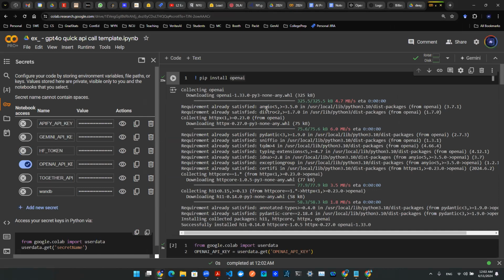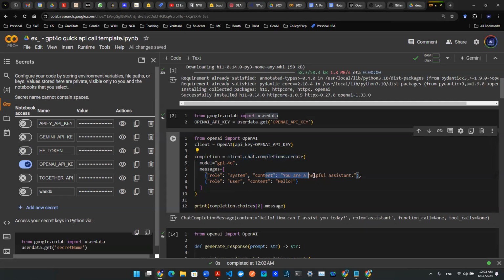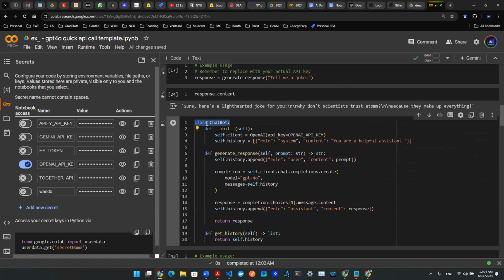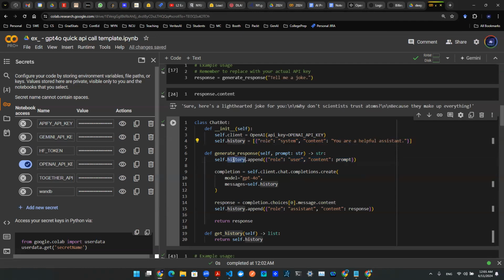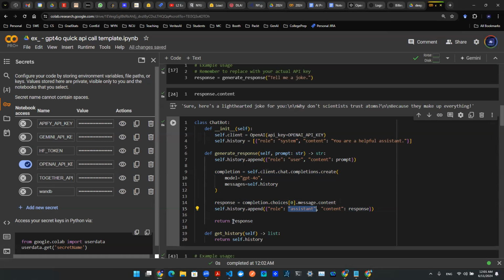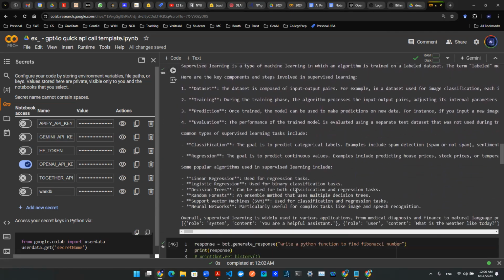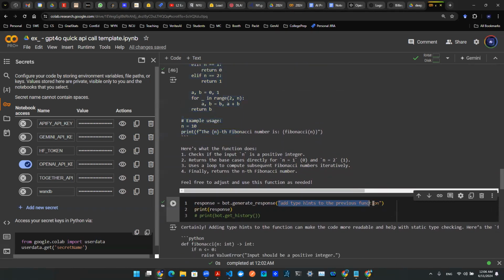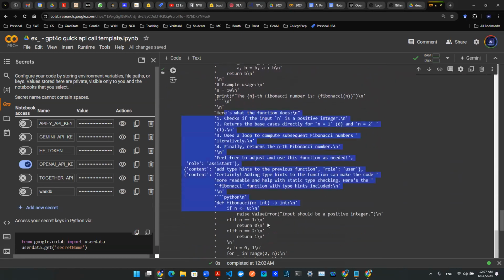GenAI Vlog - Quick GPT-4O API Call Template with History Management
🎉 Hey everyone! 🎉

I just presented a quick template for making quick API calls to the OpenAI ChatGPT-4o model! 🚀 In this video, I covered everything from installation and managing your API key to maintaining a conversation history. 🗂️

I also demonstrated a super useful 'get history' method to retrieve the entire conversation history, which can be a game-changer for improving functionalities like a bot initiator. 🤖💬

And that's not all! I showed you how to modify functions using the stored history, emphasizing the practical applications of these enhancements for future use. 💡✨

Don't miss out on these tips to make the most out of your ChatGPT-4o experience. 📹👇